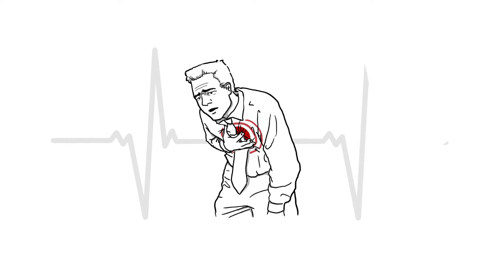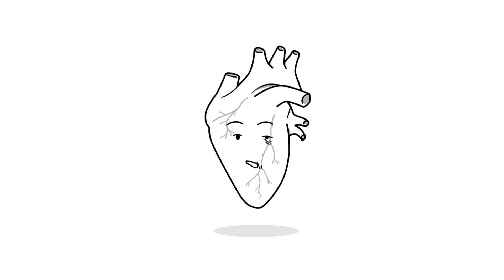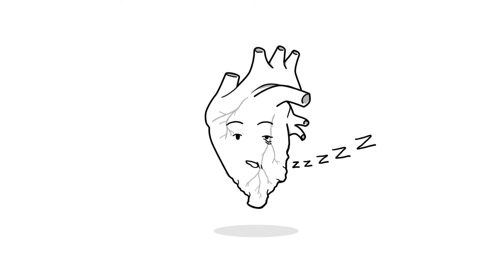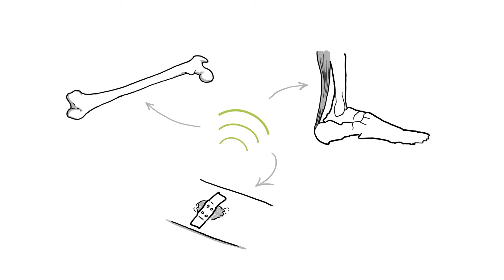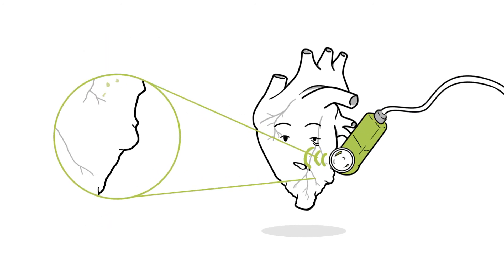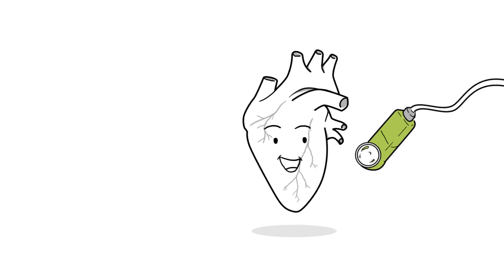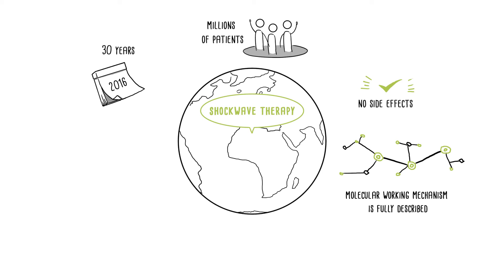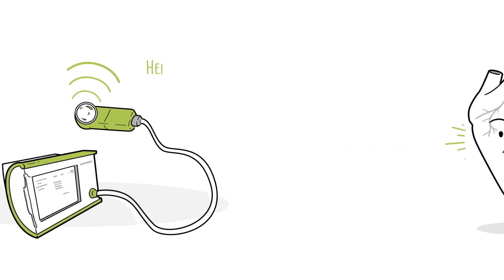Heart Regeneration Technologies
The worlds smallest shockwave applicator from Heart Regeneration Technologies explained by VerVieVas!

Heart attack is a leading cause of death. What patients really need is a treatment without side effects! VerVieVas explains the cardiac shockwave therapy.

eden Dienstag & Donnerstag gibt's neue Erklärvideos am VerVieVas YouTube Kanal!